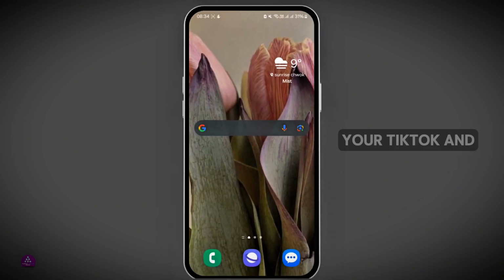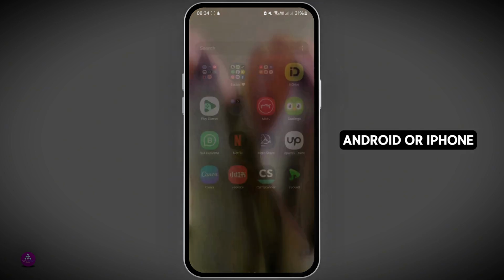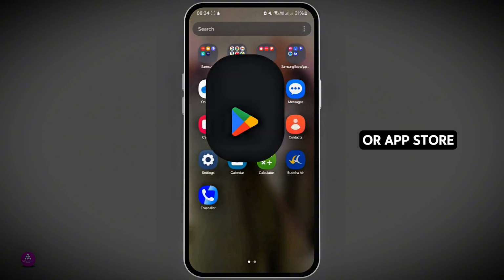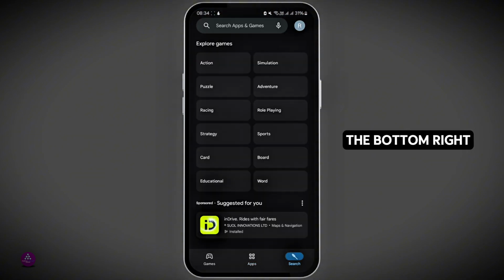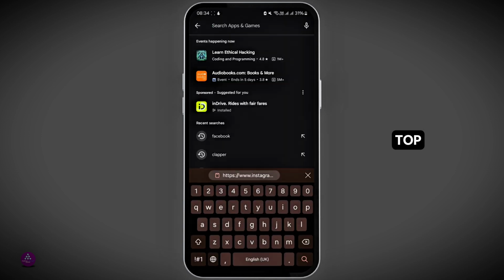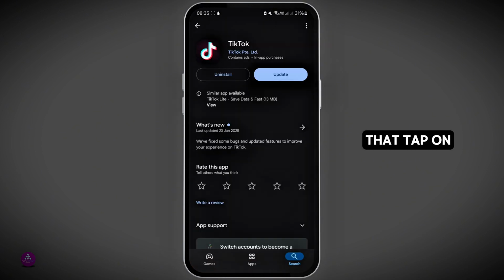How To Install TikTok After Deleting The App (iOS/Android)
How To Get TikTok Back After Deleting The App - TikTok Download (iOS/Android):

Looking to reinstall TikTok after accidentally deleting the app? In this video, we walk you through the simple steps to get TikTok back on your iOS or Android device quickly—learn how to download the latest version, sign back into your account, and recover your previous data so you never miss out on the fun.